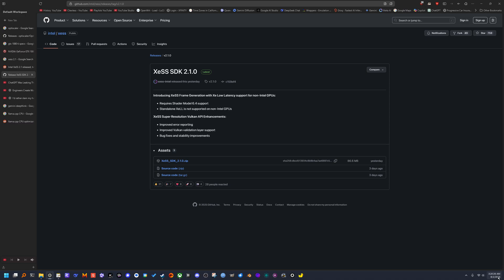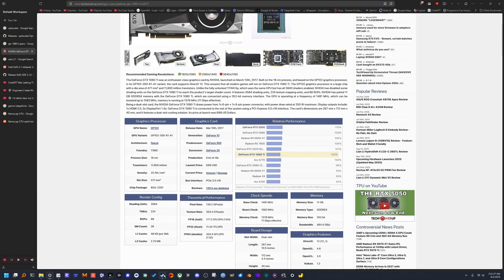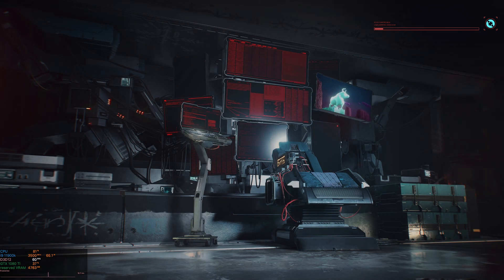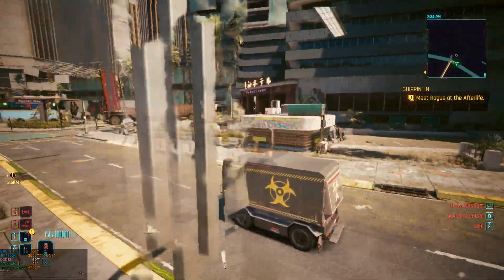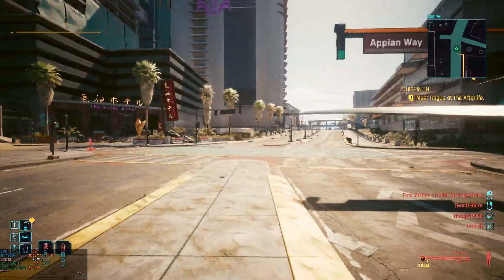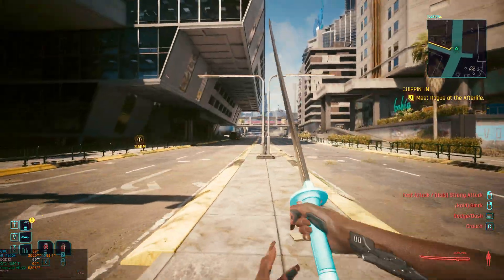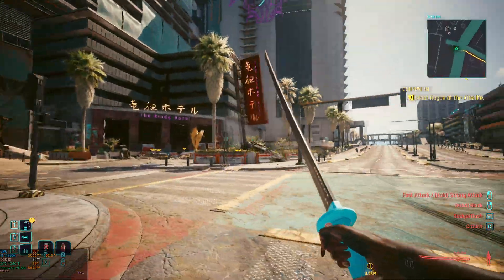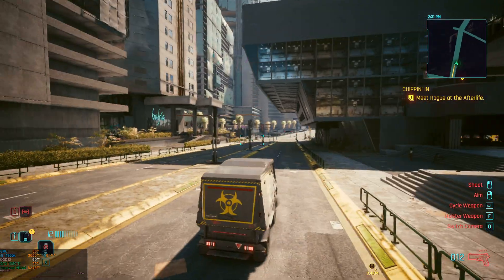XeSS 2.1 Frame Gen GTX 1080 Ti Tested in Cyberpunk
Intel added support for their machine learning based XeSS frame generation to GPUs that support shader model 6.4 and newer. Technically speaking, this should support GPUs as old as the Nvidia GTX 980 and the AMD RX 480. In this video, I tested it on my GTX 1080 Ti in Cyberpunk 2077.

I just downloaded the latest version of XeSS from the GitHub (linked below), inside the zip file went to the folder named bin, and extracted the "libxess_fg.dll", "libxess_dx11.dll", "libxess.dll", and "libxell.dll" into Cyberpunk's game directory containing the .exe file for the game, replacing any file conflicts. As a backup, rename the game's original version of these files for use later or to troubleshoot.

(download  "XeSS_SDK_2.1.0.zip")

Introducing XeSS Frame Generation with Xe Low Latency support for non-Intel GPUs:

    Requires Shader Model 6.4 support
    Standalone XeLL is not supported on non-Intel GPUs **(this seems to be not true?? so it IS supported!)